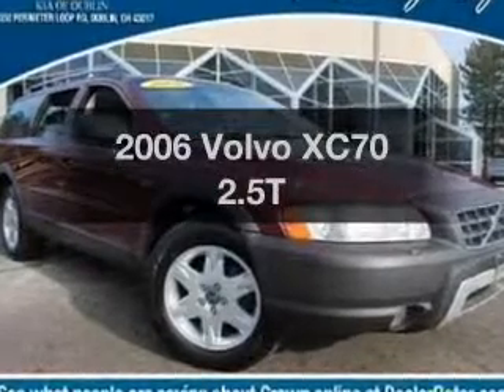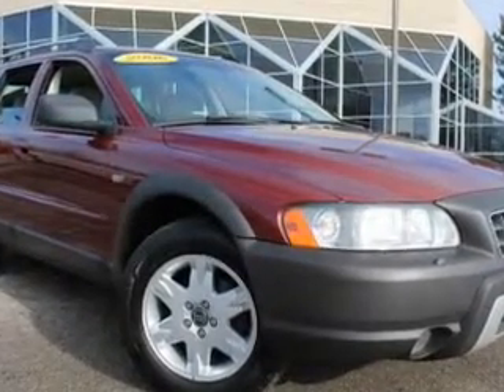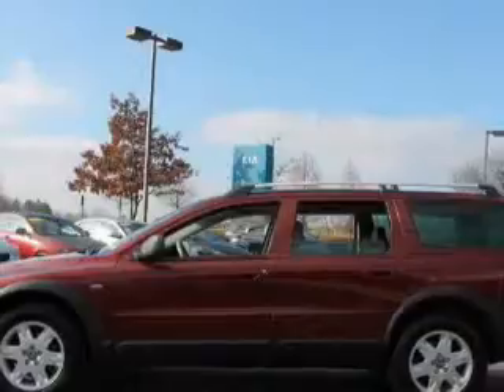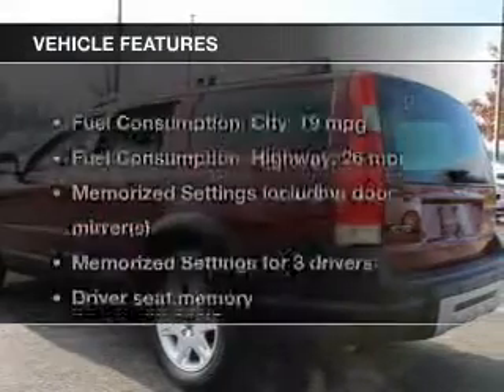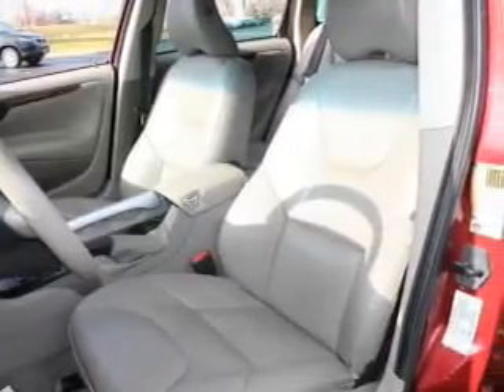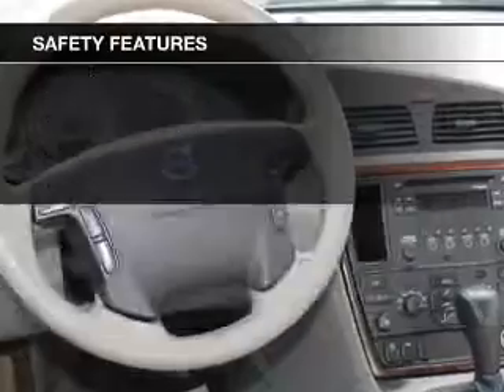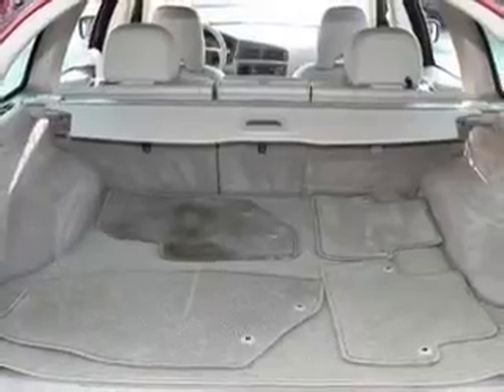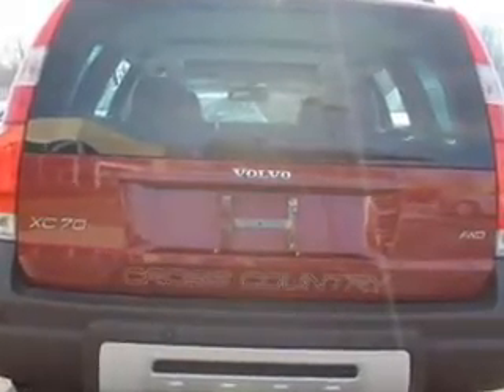2006 Volvo XC70 - Columbus OH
Year: 2006
Make: Volvo
Model: XC70
Trim: 2.5T
Engine: 2.5 liter inline 5 cylinder 20 valve
Transmission: 5-Speed Automatic
Color: Ruby Red Metallic
Mileage: 128923
Address:
6350 Perimeter Loop Rd